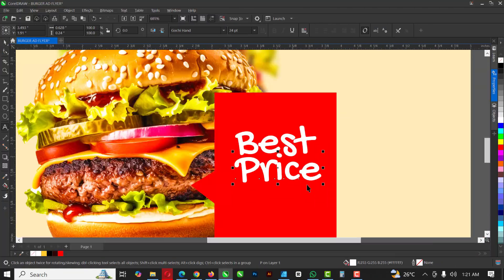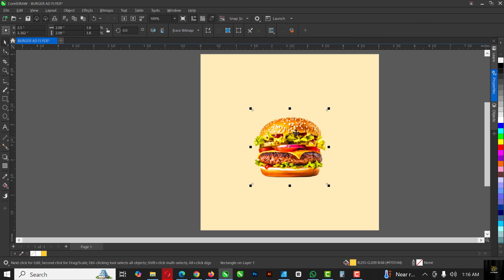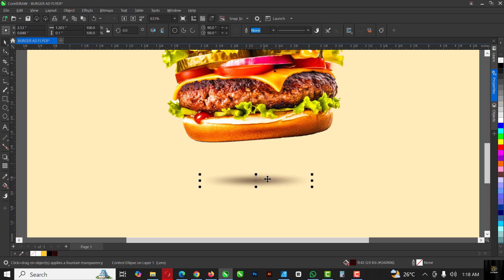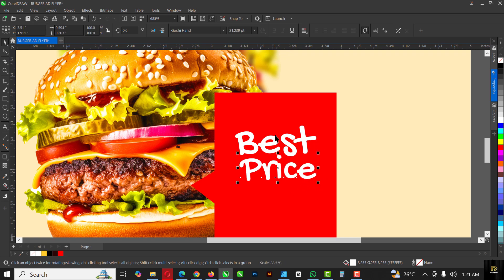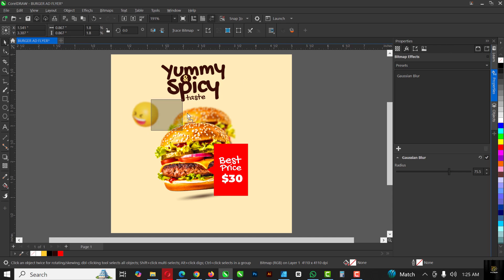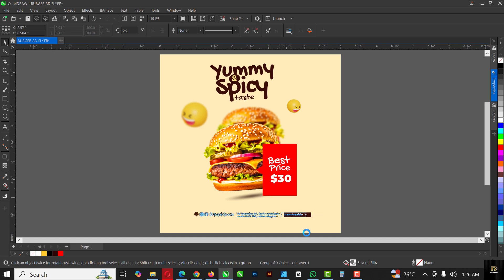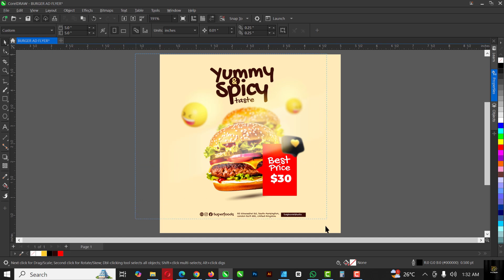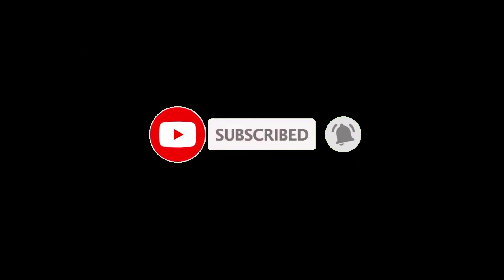How to Design an Eye-Catching Social Media Flyer in CorelDRAW (Step-by-Step Tutorial!)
Learn how to create a stunning, eye-catching social media flyer using CorelDRAW with this step-by-step tutorial! Whether you're designing for a business promotion, event, or personal project, this guide walks you through the process—from setting up your canvas to adding vibrant graphics, text, and effects. Perfect for beginners and seasoned designers alike, you'll discover tips and tricks to make your flyer stand out online. Watch now and elevate your design game!

CorelDRAW tutorial

Food menu design

CorelDRAW tutorial

Restaurant menu design tips

Beginner guide to menu design

Eye-catching menu layouts

Graphic design with CorelDRAW

Creative food menu ideas

Professional menu design tricks

Step-by-step CorelDRAW guide

Easy food menu tutorial